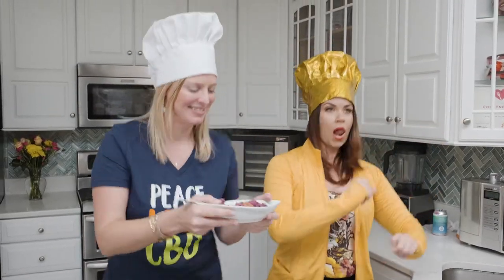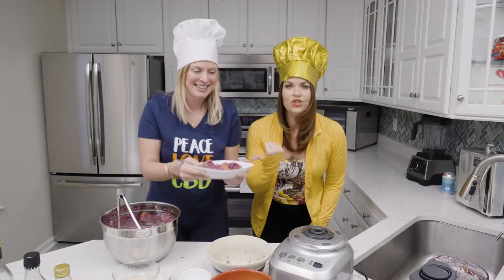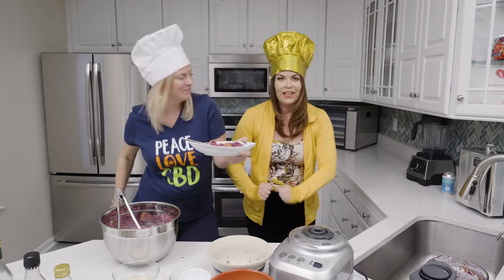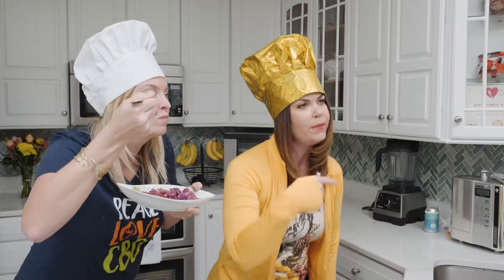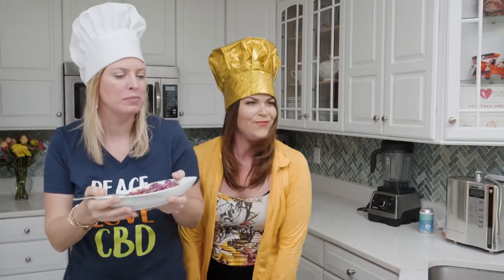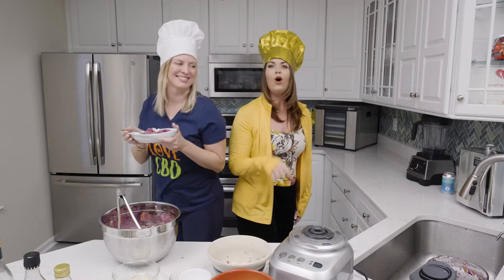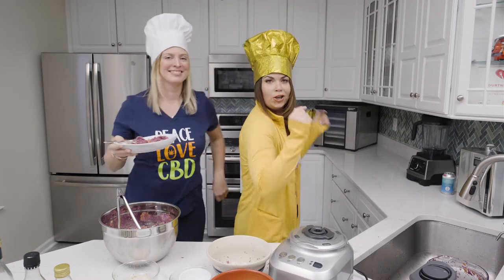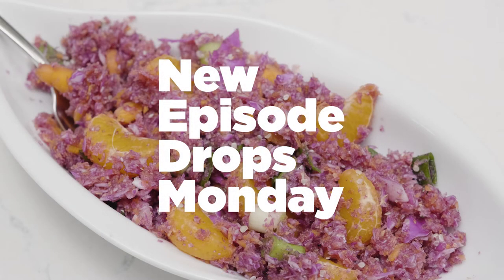Courtney Uncooked Rap 9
Enjoy this week’s rap!!